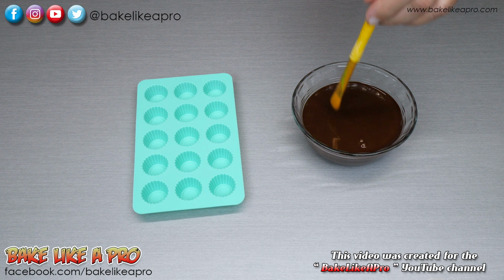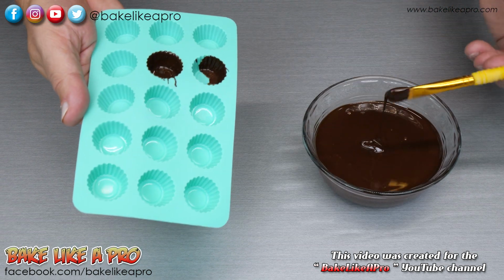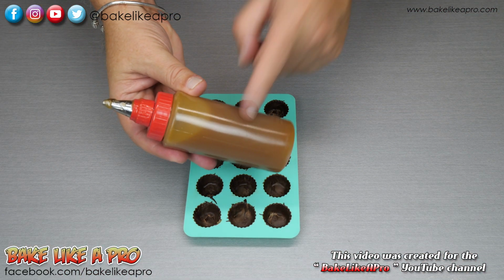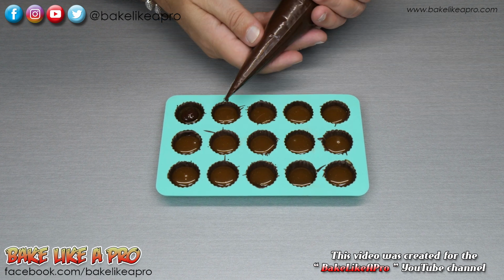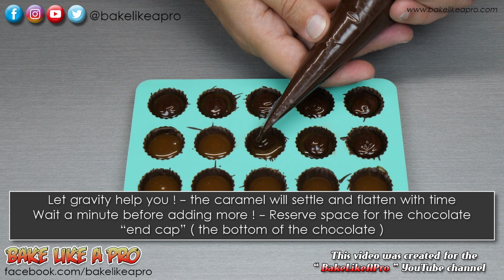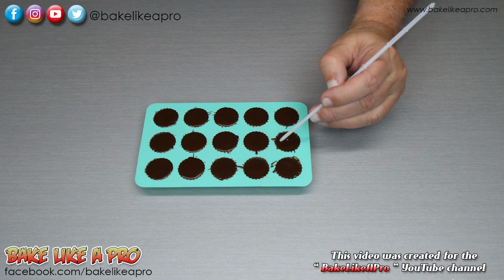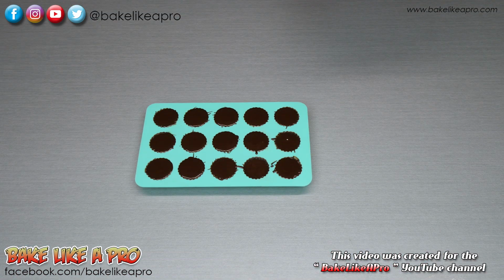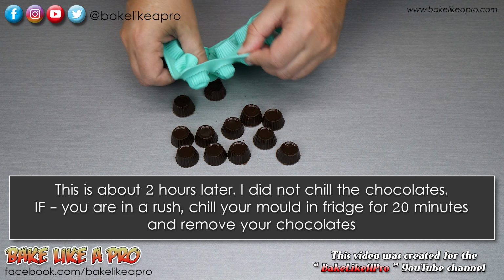Mini Chocolate Caramel Cups Recipe - Caramel filled Chocolates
Handmade caramel filled chocolate cups.  Super easy to make, I hope you try these fun mini caramel chocolate treats soon.  Use any type of chocolate you enjoy, dark chocolate, semi sweet chocolate, milk chocolate or white chocolate.